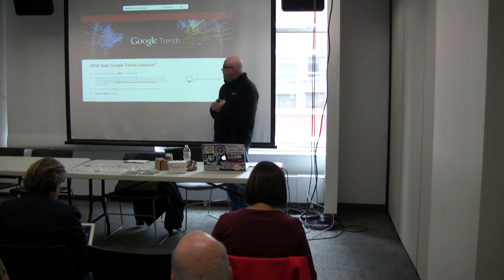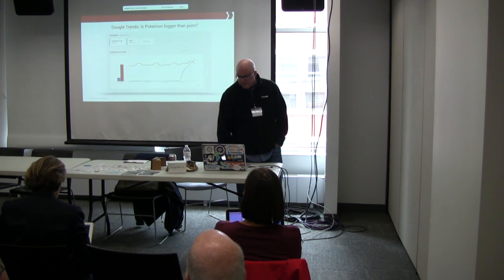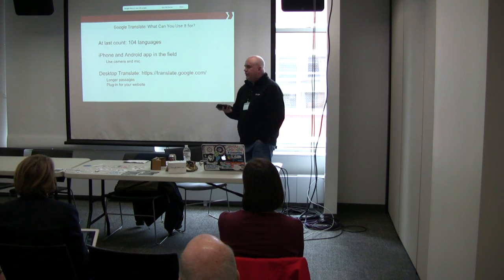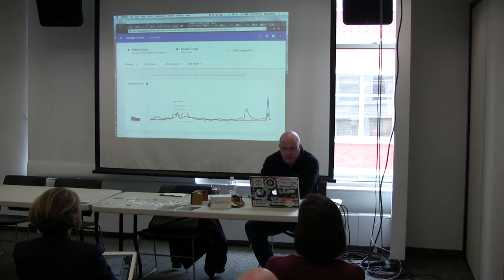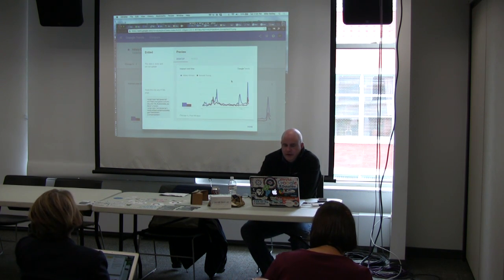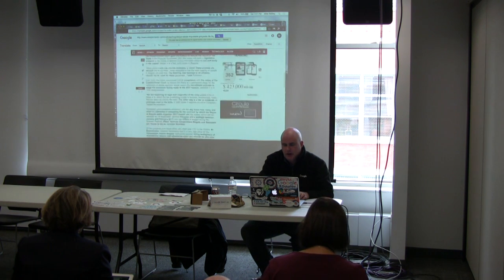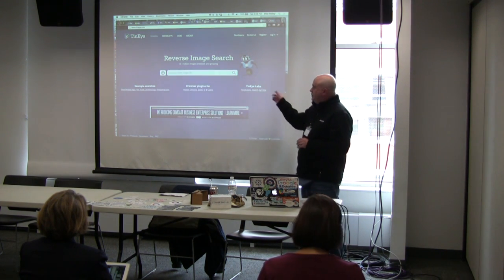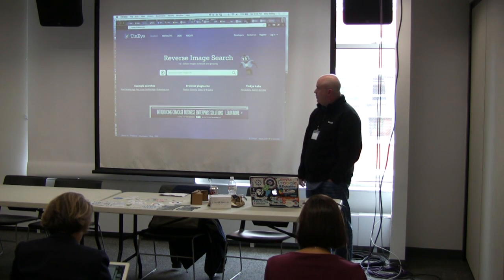Google Basics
This video is about BO D2-3 Google Basics